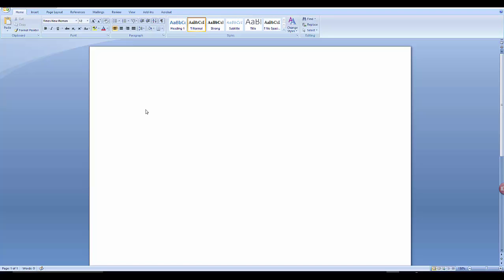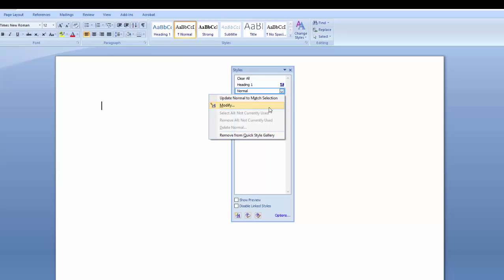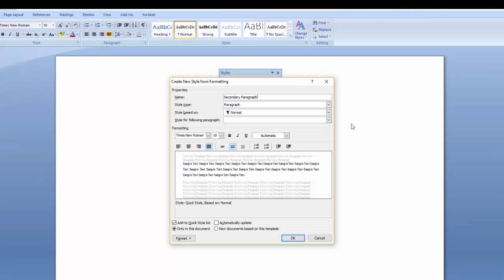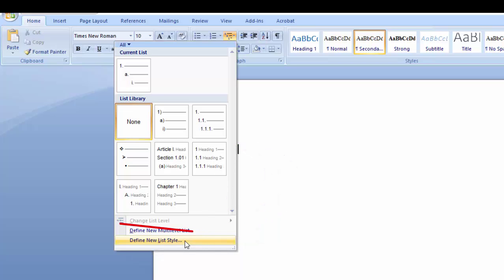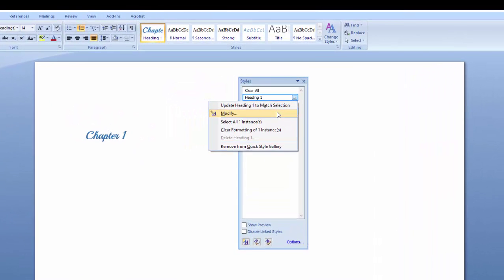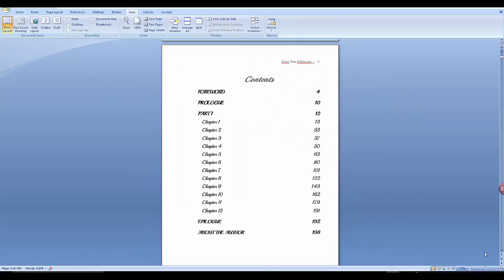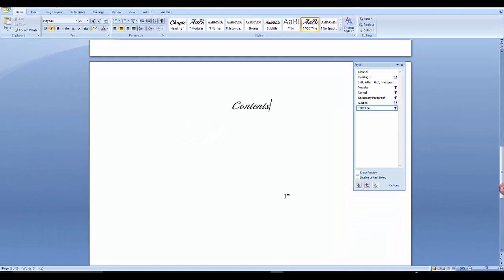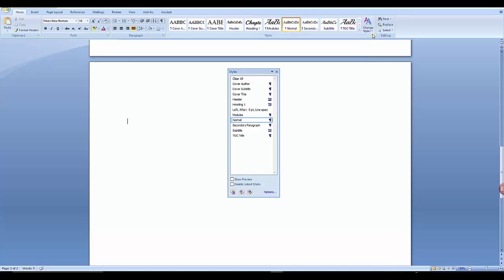Word 2007 Book Formatting Part 1 Setting the Styles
This is Part 1 in a series of 5 parts that will teach you how to create the elements of formatting a book to save as a template for future use. In this video, you will learn how to modify existing styles and create new styles for the different elements in a book.